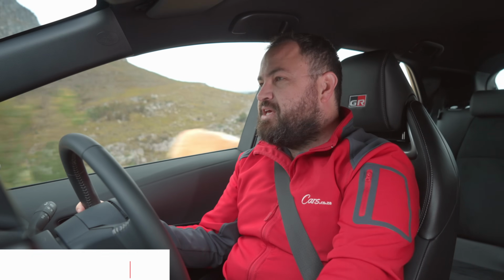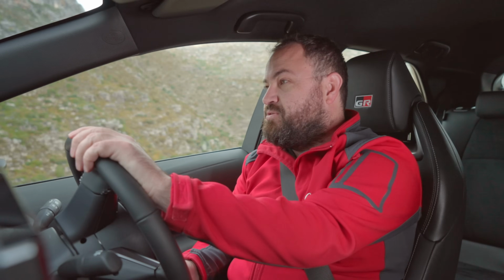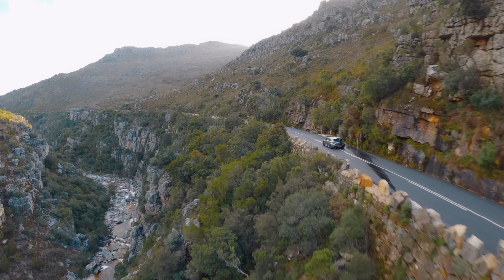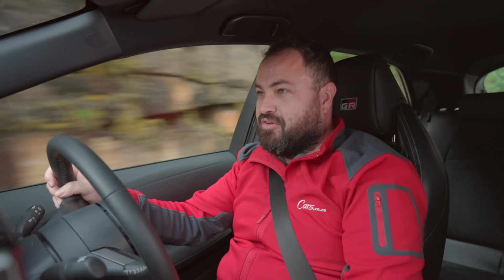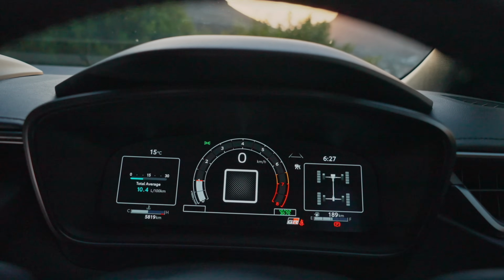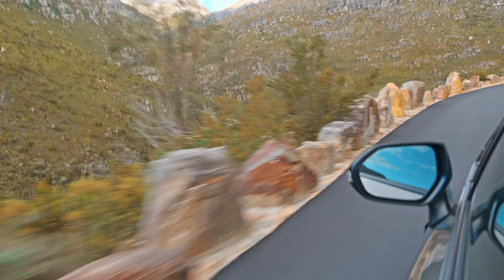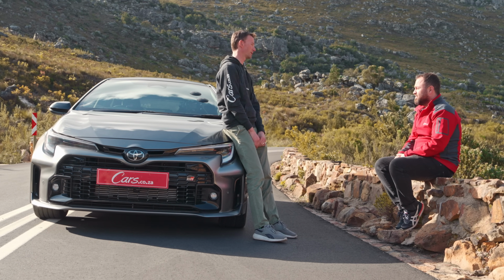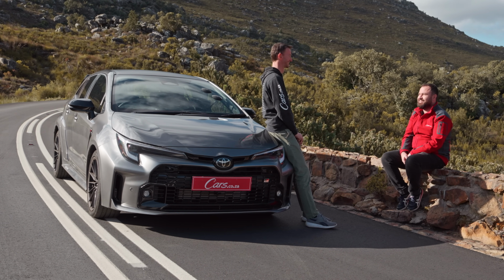All-new Toyota GR Corolla Review - Is this the best Hot Hatch you can buy?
We feel that if you asked any petrolhead which car brand would be building the most exciting enthusiast-focused cars in 2023, very few would have guessed Toyota.

But the reality is that the storied Japanese firm is cranking out some of the best performance cars in the world right now, from the GR Yaris to the GR Supra to the GR 86, and all with manual gearboxes.

The latest addition to this exciting stable is the GR Corolla. Employing the same (but highly fettled) motor as the GR Yaris, the GR Corolla is a mean-looking machine, offering 221kW, all wheel drive and yes, a manual cog swapper.

We shut down the dramatic Bainskloof mountain pass outside Cape Town, South Africa for this shoot and we sincerely hope you enjoy watching this as much as we enjoyed making it.

We'd love to hear your thoughts on the GR Corolla in the comments below.

Toyota GR Corolla Price in South Africa (September 2023)
1.6T GR-Four Core - R841,000
1.6T GR-Four Circuit - R902,400

0:00 - Intro
1:42 - Engine
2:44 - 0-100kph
3:00 - Toyota’s GR range
4:09 - Getting a feel for the car
5:00 - Driving position
6:00 - Clutch and steering feel
6:40 - Driving modes
7:20 - Power and torque
8:15 - Car sound
10:38 - Rev matching
12:30 - Interior
14:02 - The boot/trunk
15:00 - Attacking the pass
17:35 - Conclusion